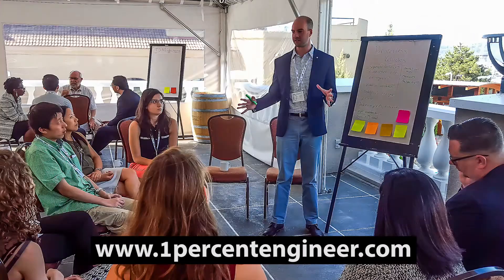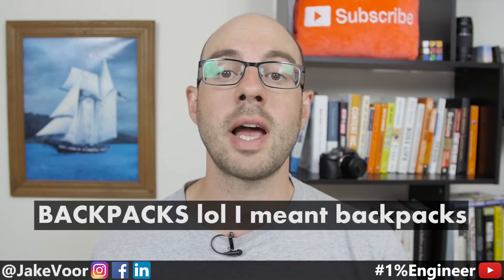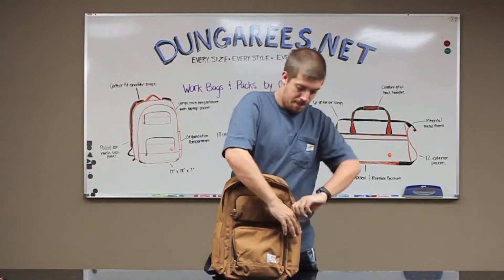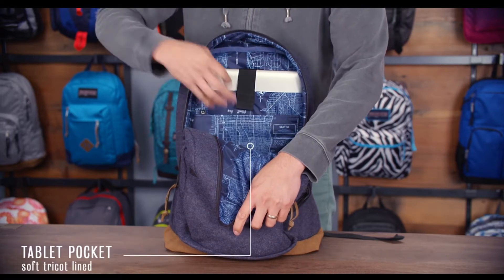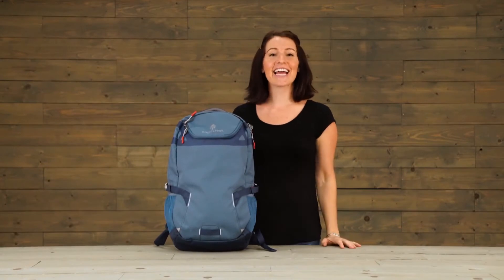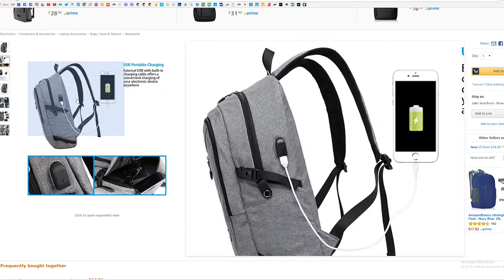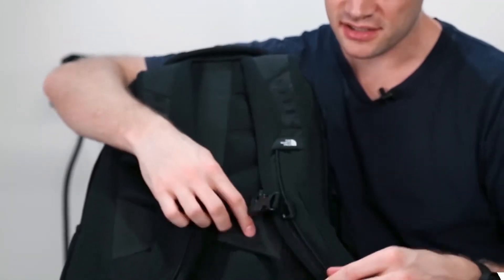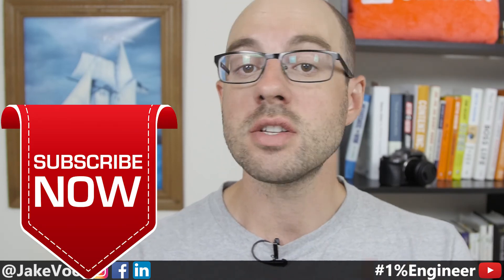Best Engineering Student Backpacks | Best Backpacks for Engineers | Top Engineering Bags 2017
1:14 Carhartt Legacy Standard
1:47 Jansport Right Pack
2:14 Eagle Creek XTA
2:57 Mancro Water-Resistant Pack
3:45 Northface Recon Laptop pack

Empowering Young Engineers
This channel provides tips and info, and is a free community and education platform dedicated to making engineers the best they can be :) Topics include: engineering student tips, engineering student life, engineering student laptop, student engineering projects, student engineering interview, engineering motivation, how to get an engineering job, how to get an engineering internship, engineering job questions and answers, engineering jobs explained, engineering job fair, engineering career fair, engineering jobs in usa, engineering job description, engineering salary negotiation, engineering career success, engineering career advice, engineering career tips, how to become an engineer, best engineering jobs, top engineering salary, engineering coach, and more!

Say hello!

Other topics:
Civil Engineering
Mechanical Engineering
Biomedical Engineering
Chemical Engineering
Electrical Engineering
Aerospace Engineering
Construction Engineering